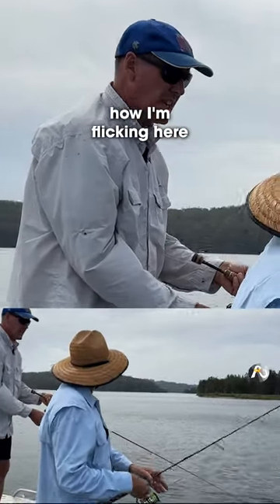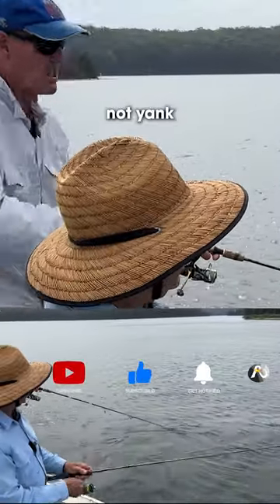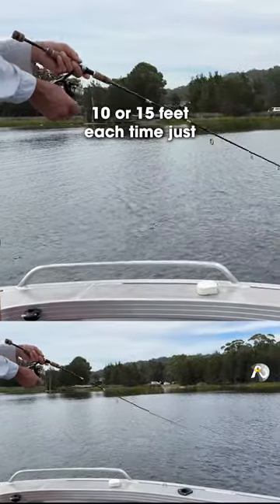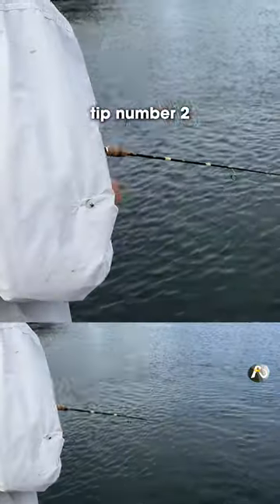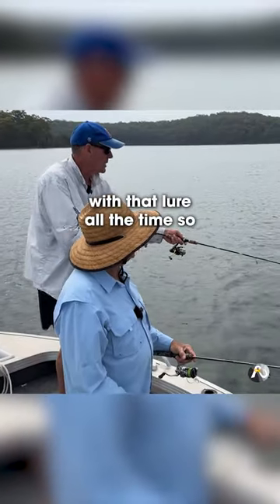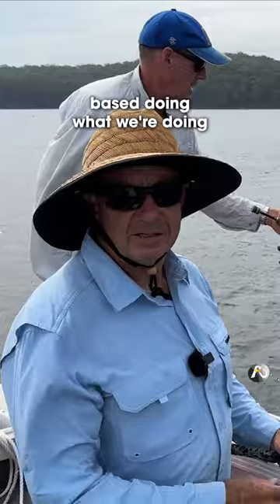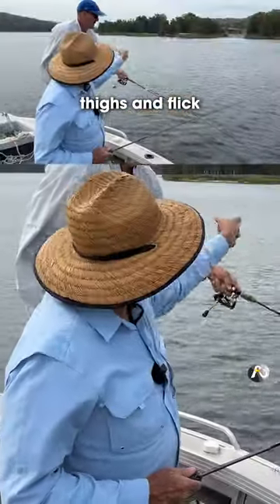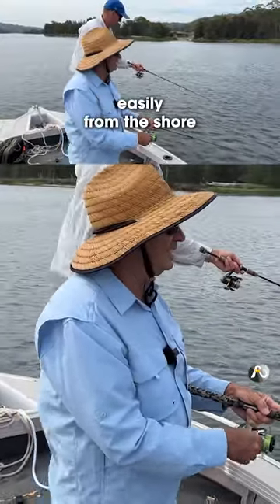How to flick + retrieve your soft plastic!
Soft Plastic Basics targeting flathead!

Roger